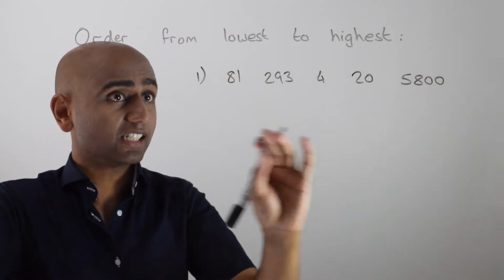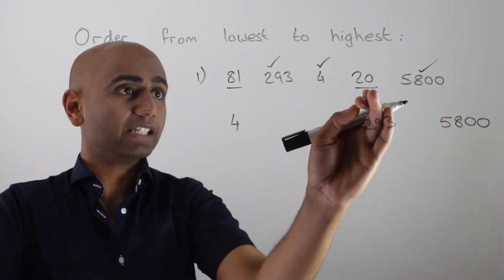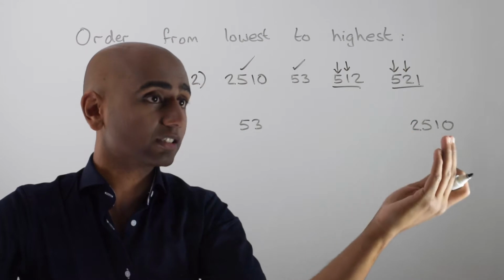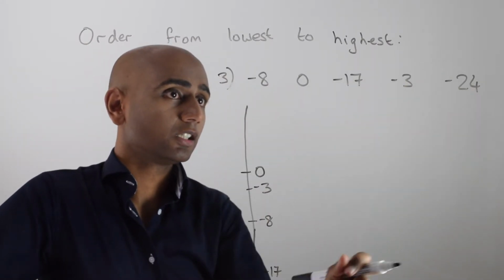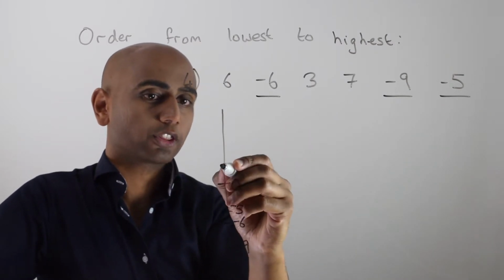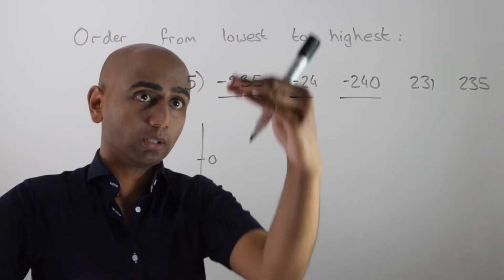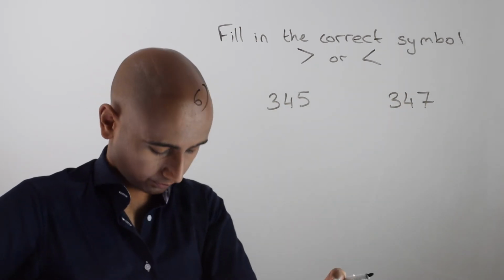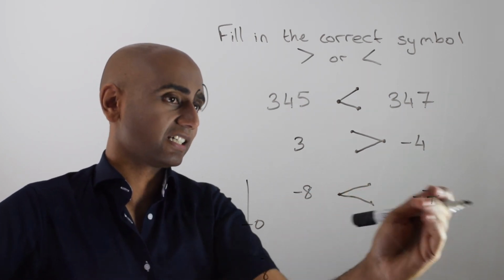BossMaths N1a – Ordering positive and negative integers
N1a – Ordering positive and negative integers
A lesson on ordering whole numbers.

Prerequisites:
A knowledge of place value would be helpful.